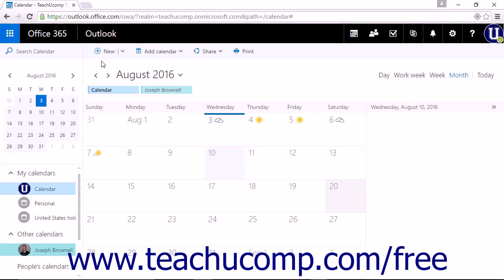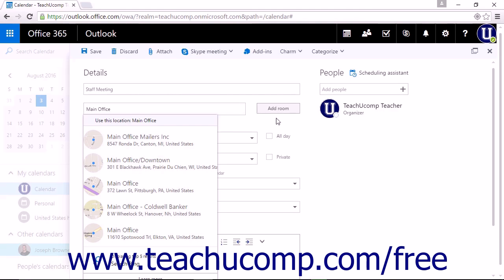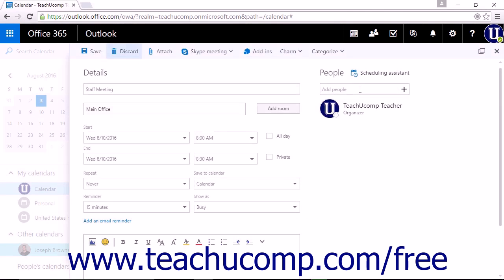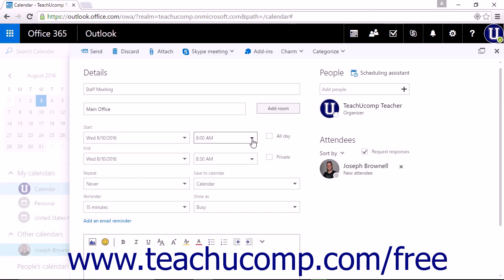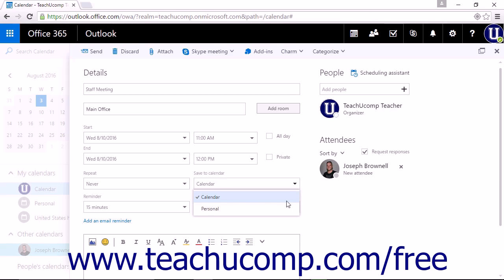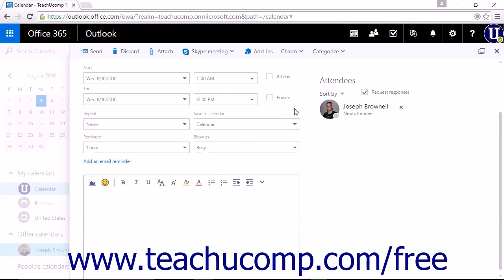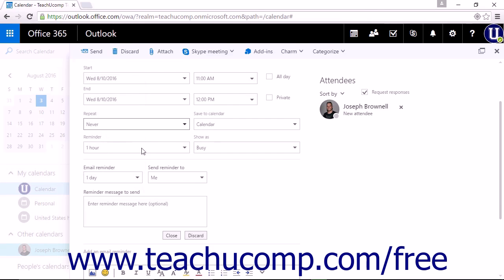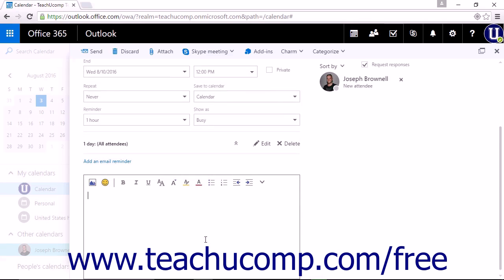Outlook on the Web Tutorial Creating a Meeting Request Microsoft Training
Learn about Creating a Meeting Request in Microsoft Outlook on the Web - the most comprehensive Outlook on the Web tutorial available. Visit us today!